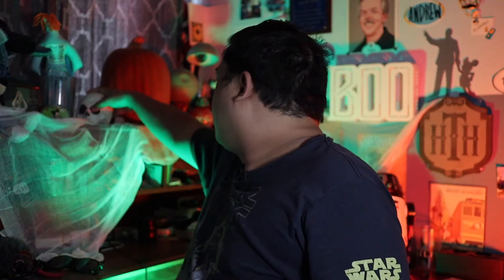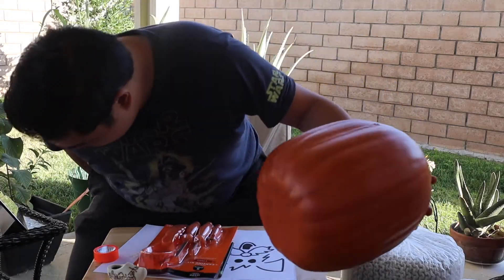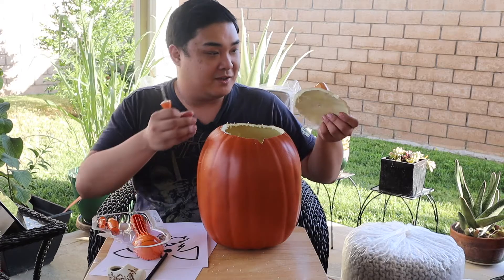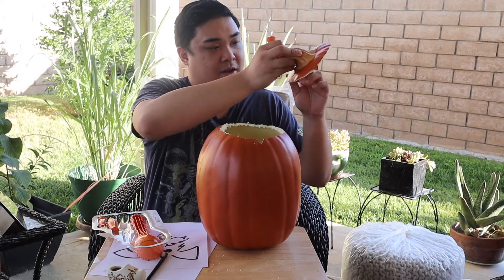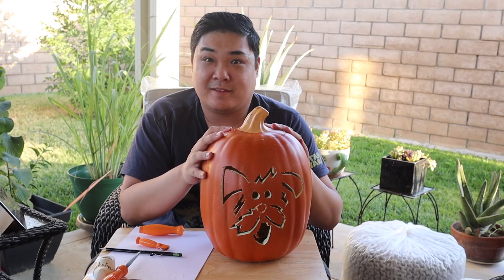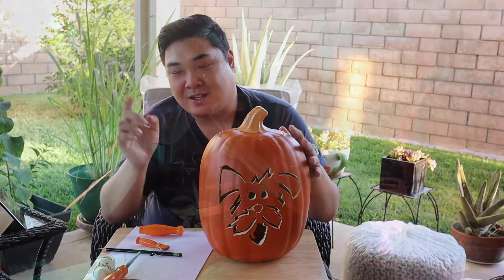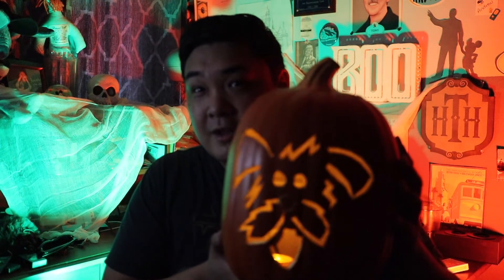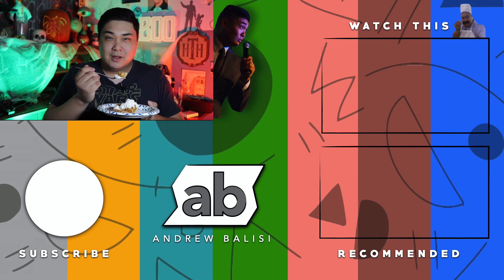Halloween Setup - halloween pumpkin carving challenge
Andrew has decorated his set for halloween and he gives a brief tour of the set up. There is one missing element. That is a carving the pumpkin so it has a face! Andrew takes on a halloween pumpkin carving challenge to finish the last detail of his set.

Let's get spoopy!

Hey There! My Name is Andrew. I make videos about theme parks, pop culture, Disney, and beyond. Whether its a walk down Main Street, a rant about marvel, or a new adventure with a friend; you will sure have a great time hanging out.